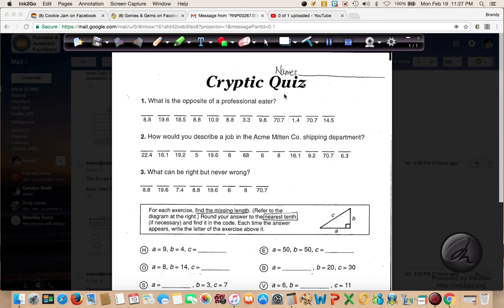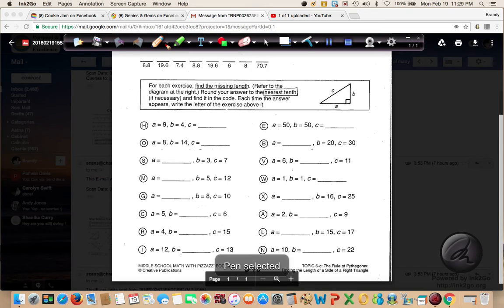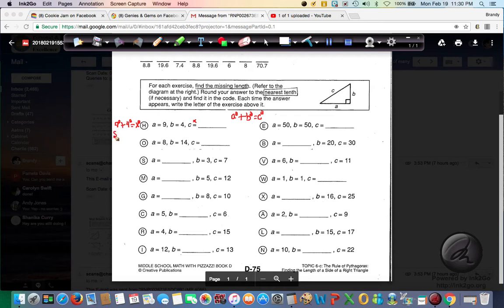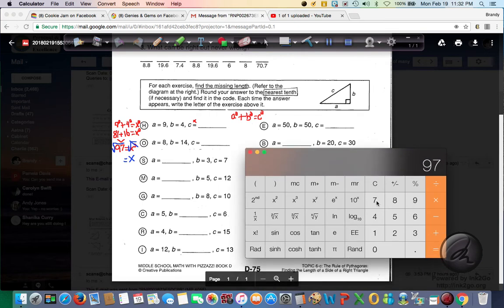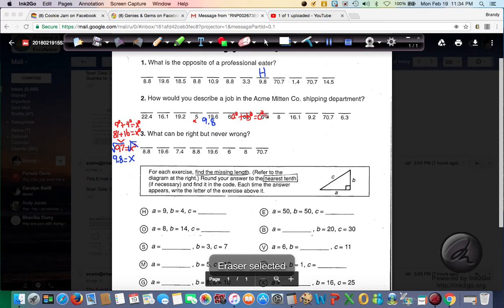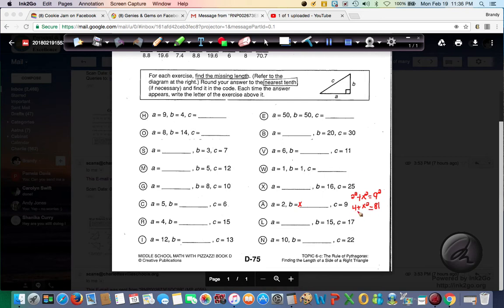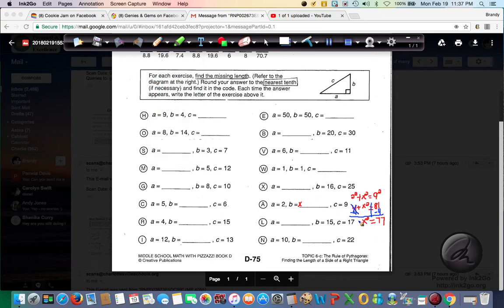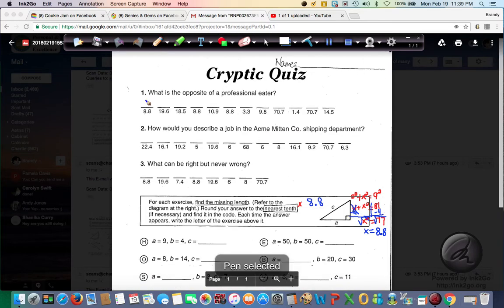Cryptic Quiz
Pythagorean Theorem Worksheet